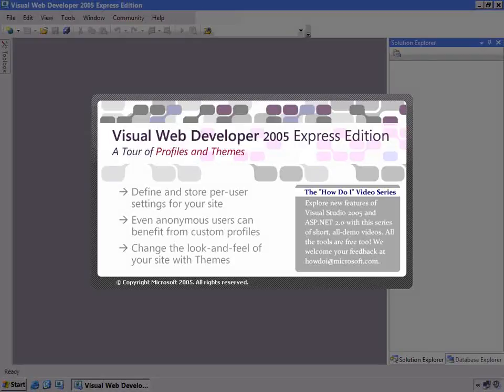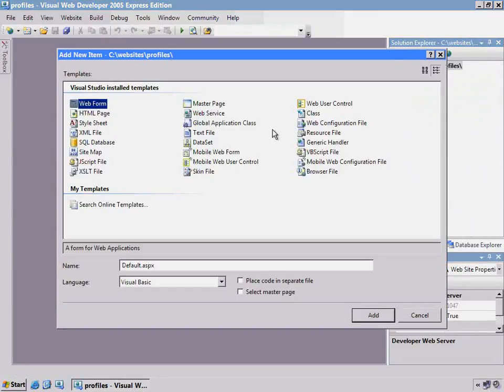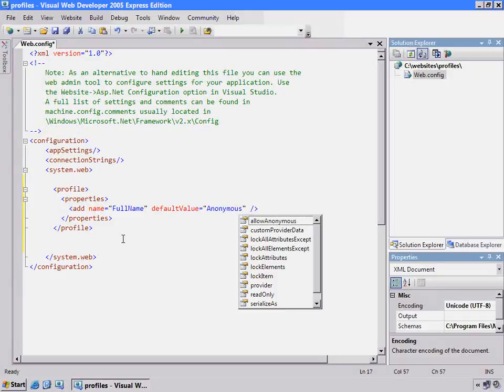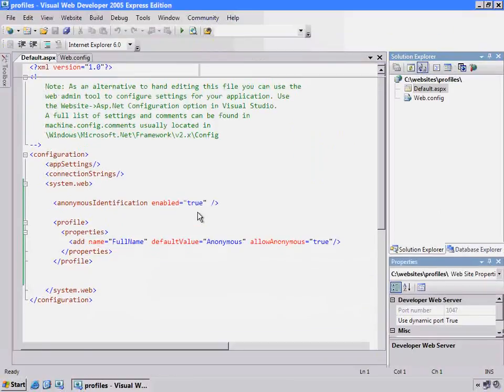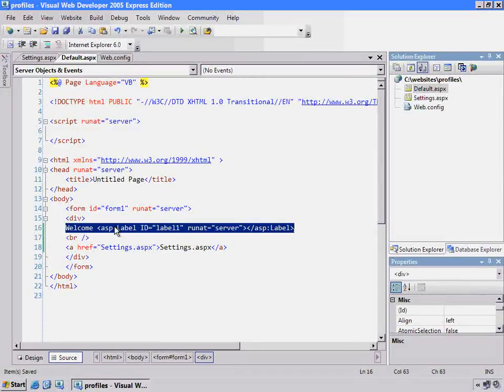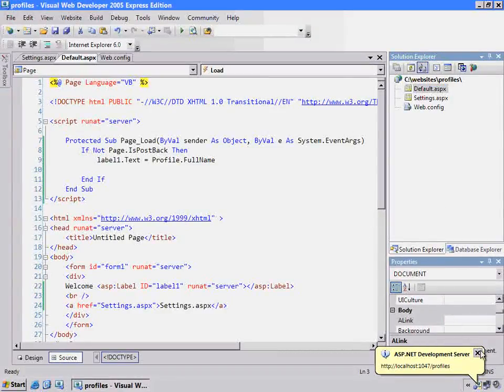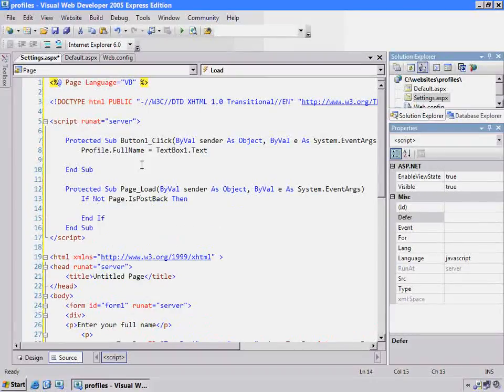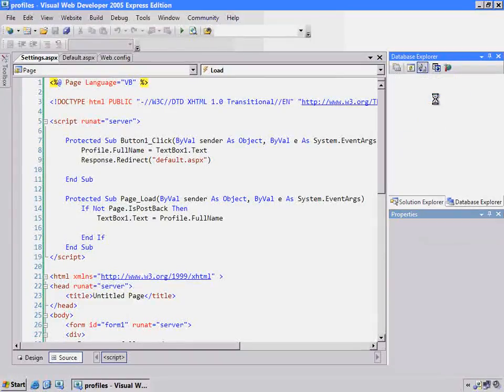06-hilo_profile-themes_final_chunk_1